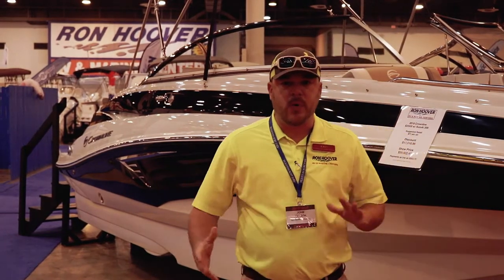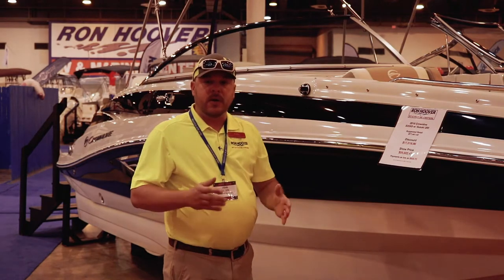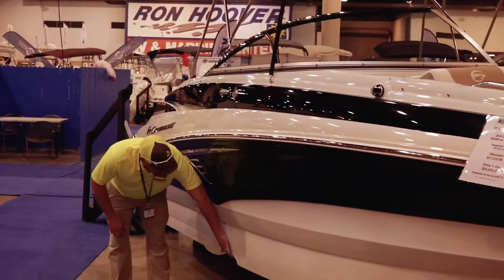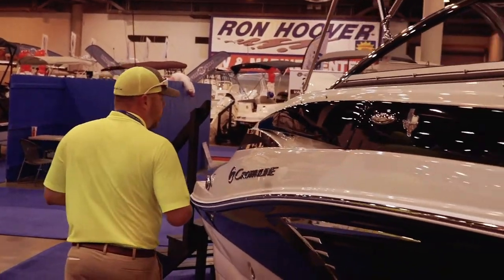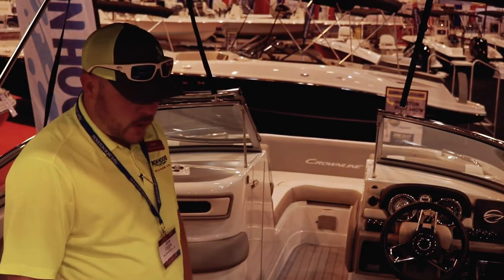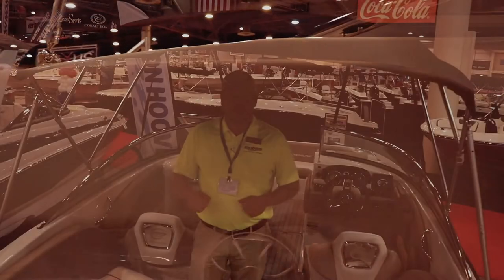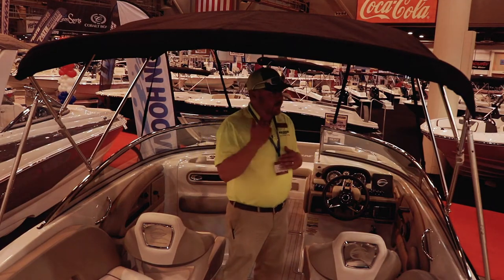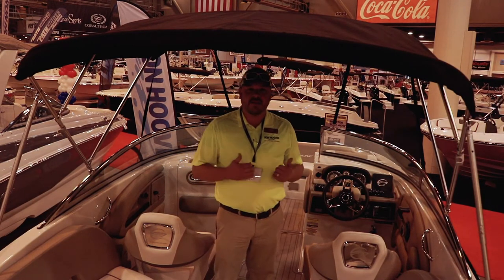Crownline XS Series Walk Around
John Colson of Ron Hoover RV & Marine Center takes us on a tour of the luxurious Crownline XS Series at the Houston Boat show. If you are interested in a Crownline or any of the other boat we have in stock, contact Ron Hoover today!

Artist: Nicolai Heidlas and Stefan Schaulinski
Title: Roadtrip